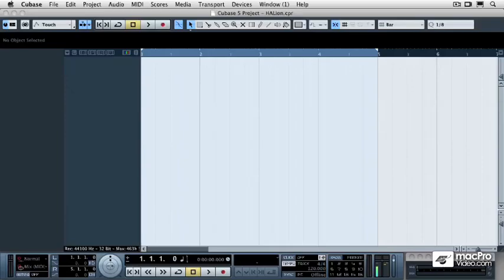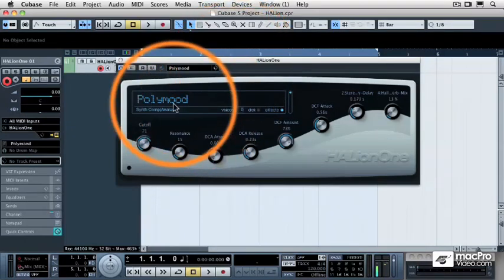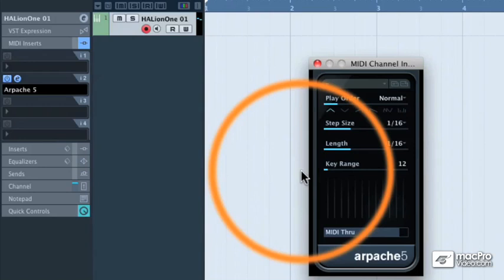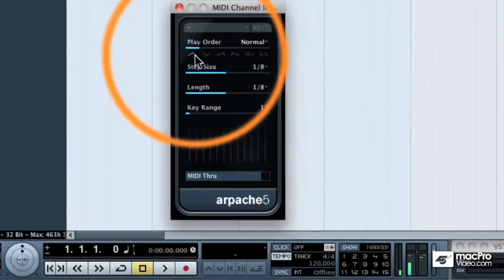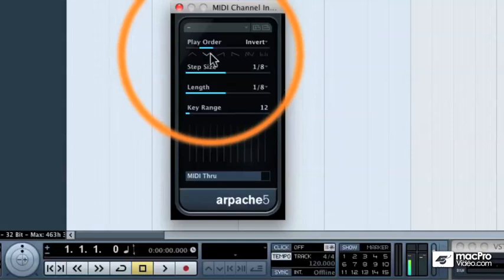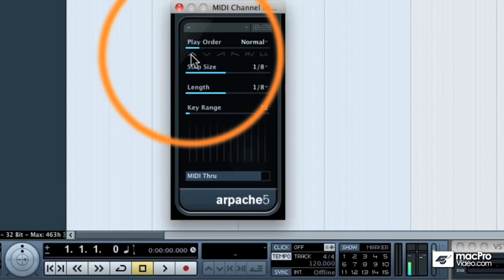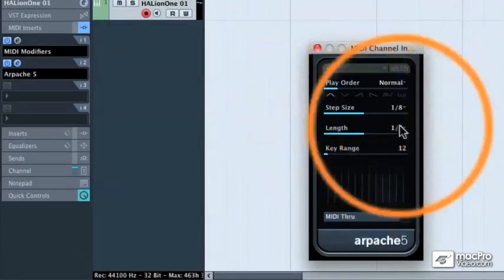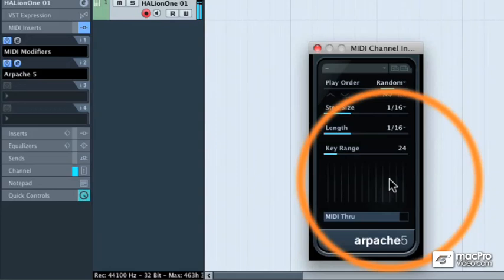Cubase 6 303: Cubase TNT Tips and Tricks 1 - 20 Using the Arpache 5 Arpeggiator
Cubase 6 303: Cubase TNT Tips and Tricks 1 by Matthew Loel T. Hepworth
Video 20 of 59 for Cubase 6 303: Cubase TNT Tips and Tricks 1

Matt Hepworth is one of our favorite trainers here at mPV and he is back with his latest tutorial of Cubase Tips and Tricks. This is very explosive news because when Matt opens up his top secret Cubase notebooks he reveals all kinds of production treasures that we know we cant get anywhere else.

Cubase is one of the those bottomless DAWs that is so packed with amazing features that it takes years of exploration to figure them out on our own!  So having a Cubase guru like Matthew Loel T. Hepworth as our personal tour guide, showing us all the fantastic techniques the manual leaves out, is simply a mind expanding journey that cannot be passed up!

If youre like us and want to take your Cubase tracks places theyve never been before, climb aboard this Cubase TNT1 rocket and let Matt Hepworth blast you to musical destinations where only the the most advanced producers dare to go!

This tutorial was created over a period of a year and covers both Cubase 5 and 6.